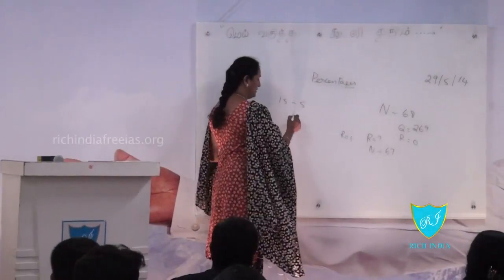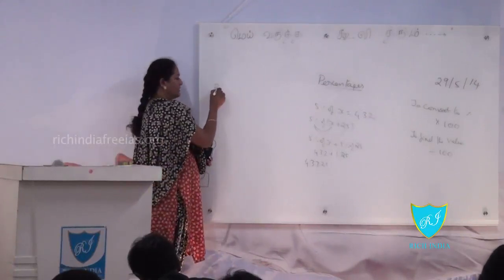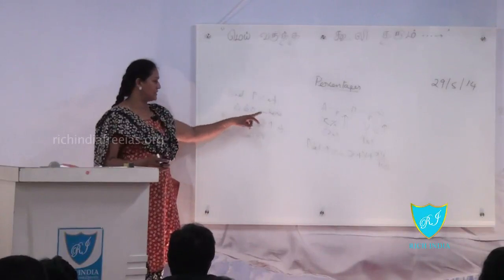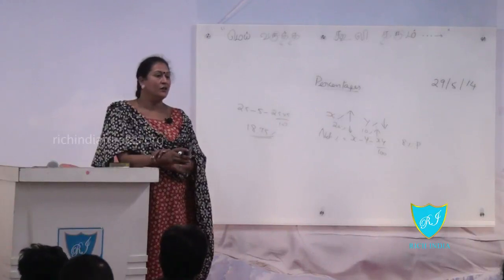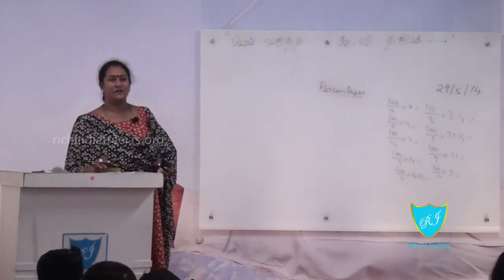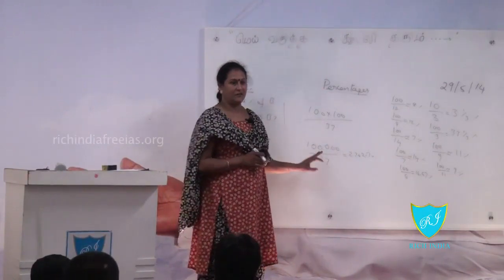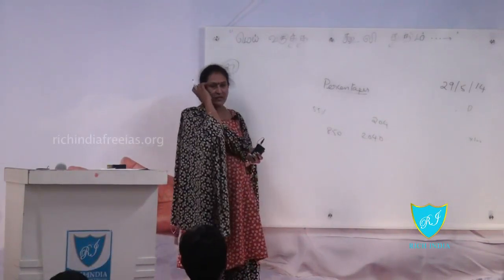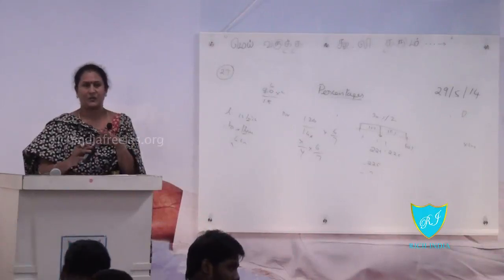29 5 14 hamsa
Address:
Rich India FREE Civil Services Academy
No. 7/3, Arul lllam, Subramania Nagar Cross St.,
Kodambakkam, Cheenai-24.